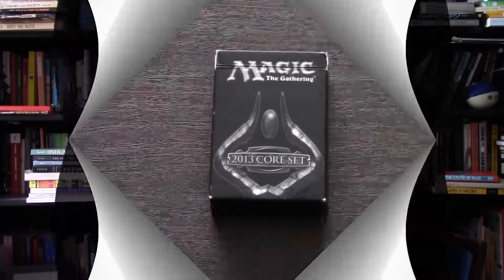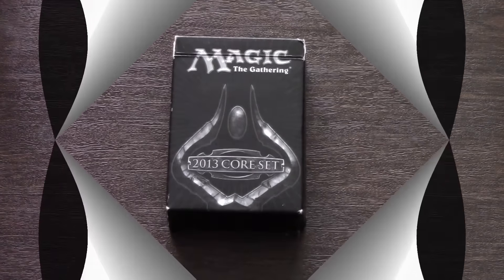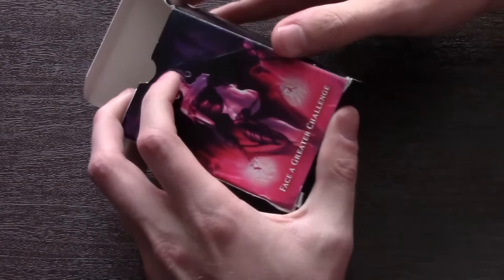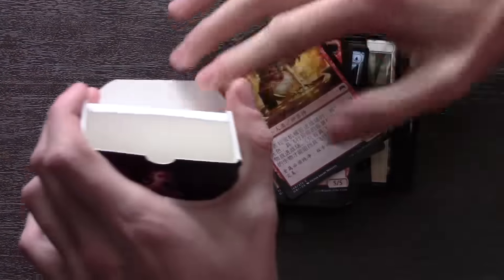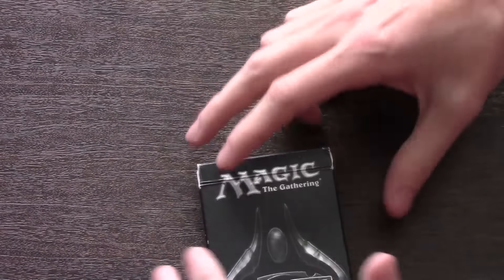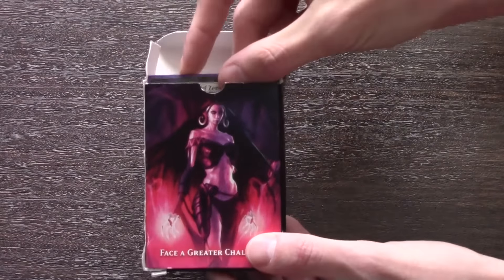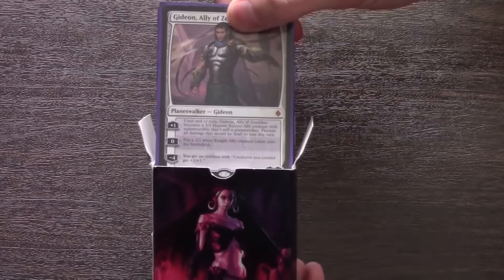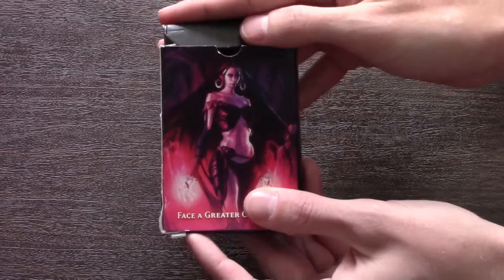Deck Box Review for Magic The Gathering - City University of Brass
For this review, I look at how a very particular box works in Magic the Gathering.

In loving tribute to Tolarian Community College.